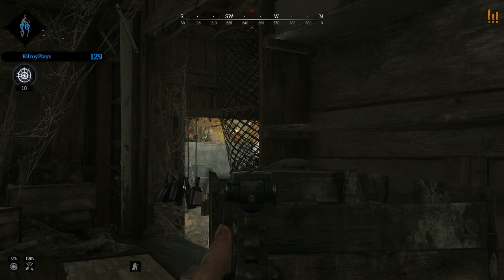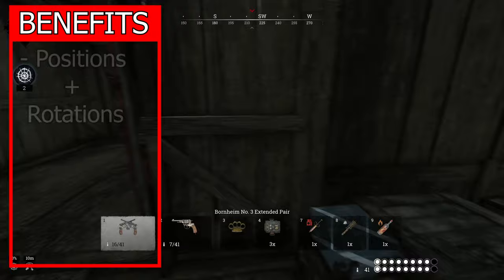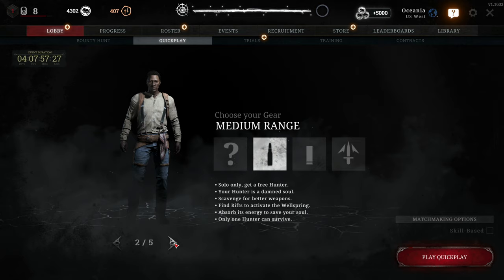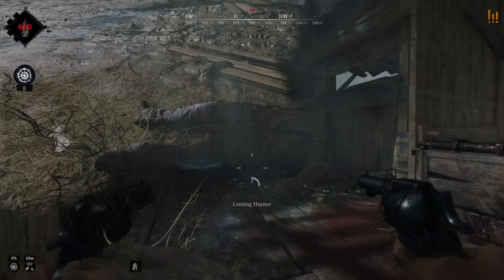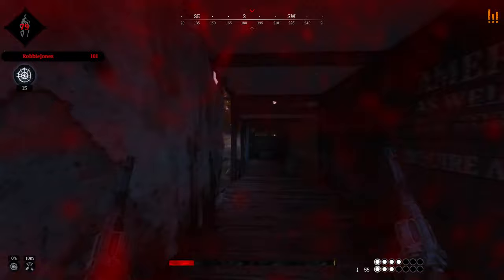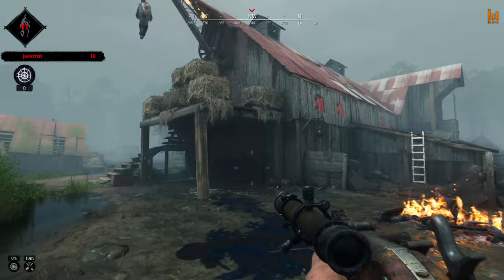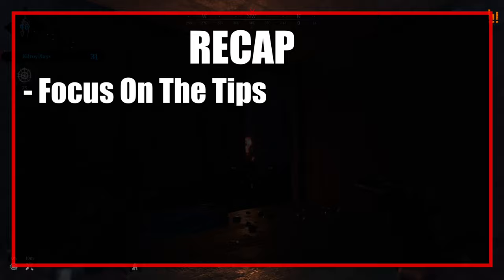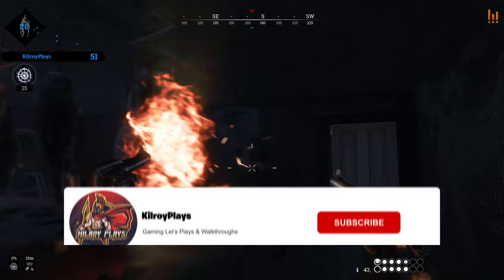Ultimate Beginner Quickplay Guide | Hunt: Showdown Beginners Guide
If you wish to support the channel further then be sure to check out my Patreon we're for a monthly donation as low as $1 can get you exclusive access to behind the scenes footage,  see ad free content and much more!